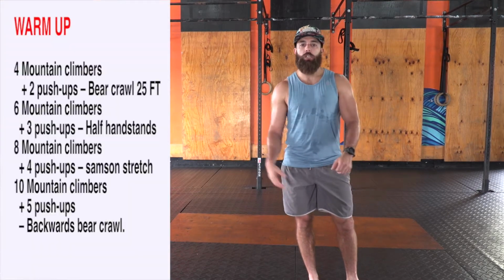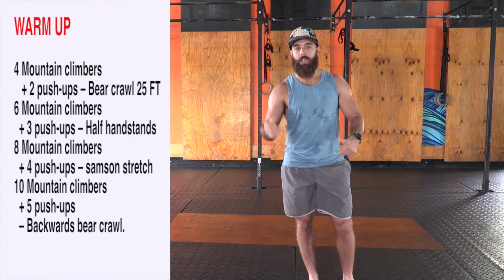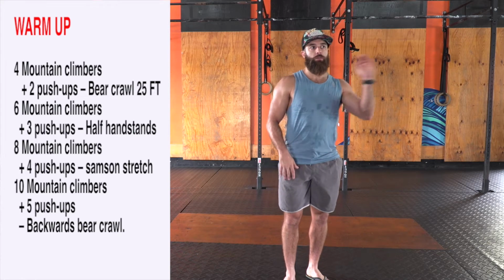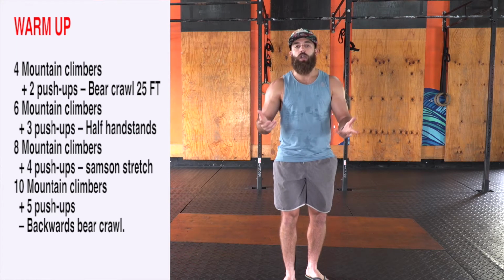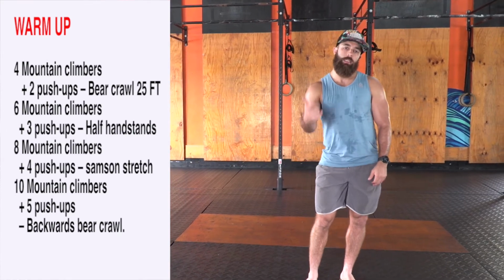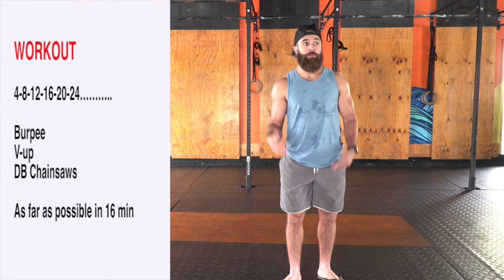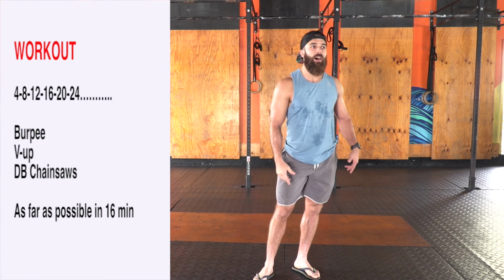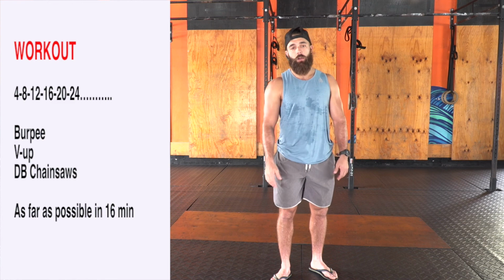6 12 20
Video Brief for Friday 6/12